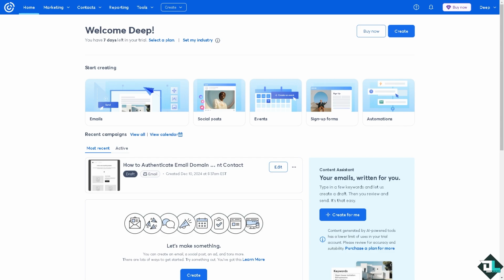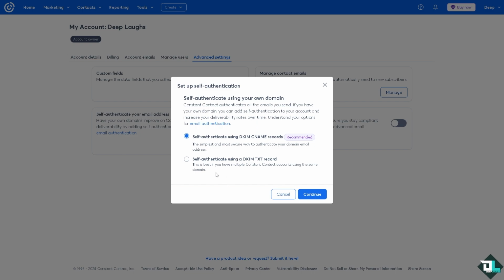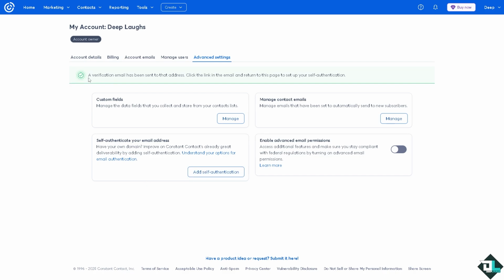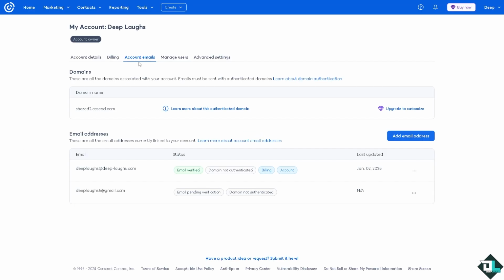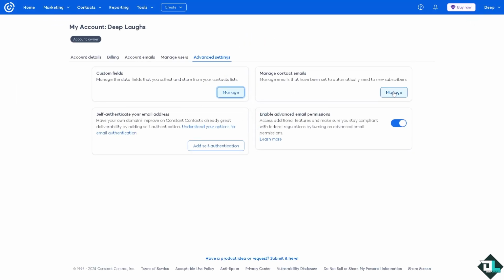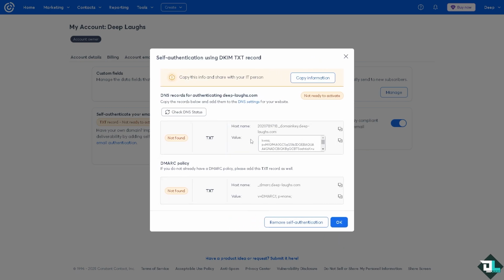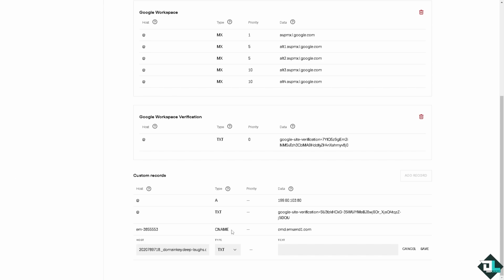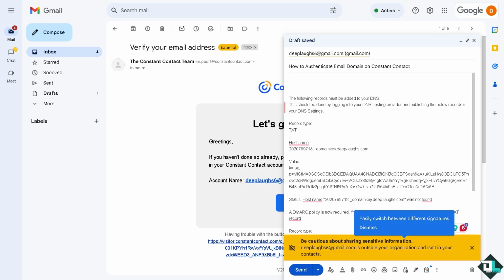How to Authenticate Email Domain on Constant Contact (Full 2025 Guide)